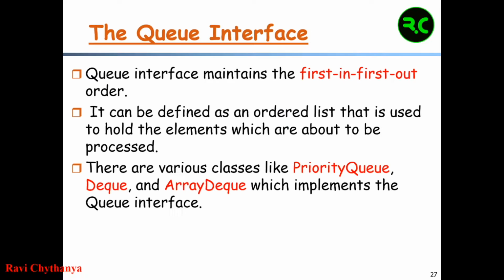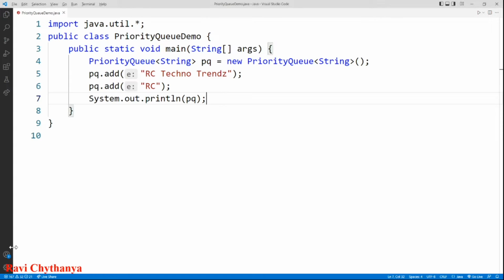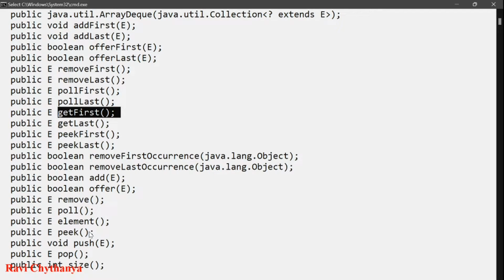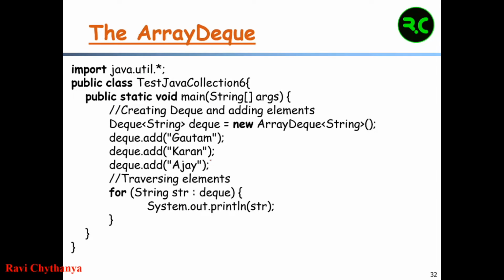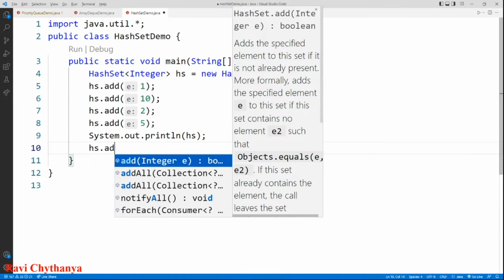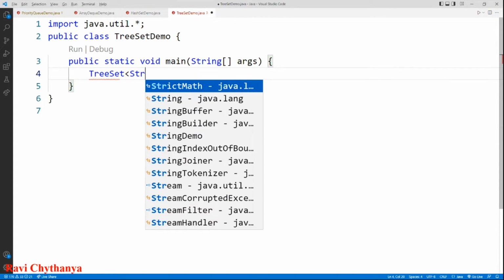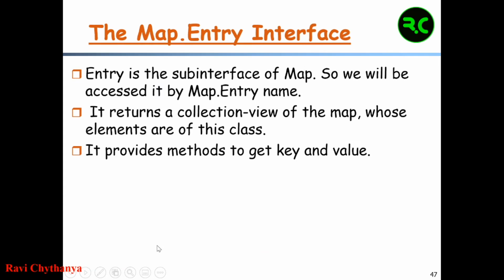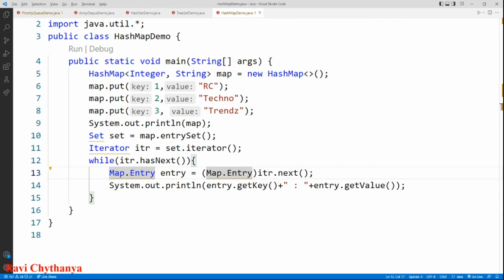Collections Framework - Part 3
The series of the videos let you know the Collection Framework very Briefly.
The topics discussed in this video are:
1) Queue Interface and Implementations
2) Set Interface and Implementations
3) Map Interface and Implementations